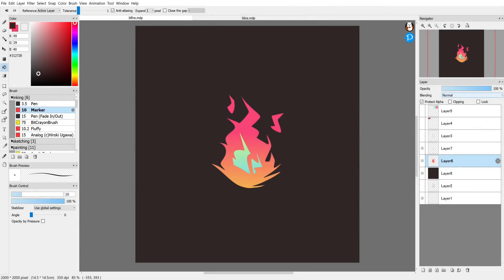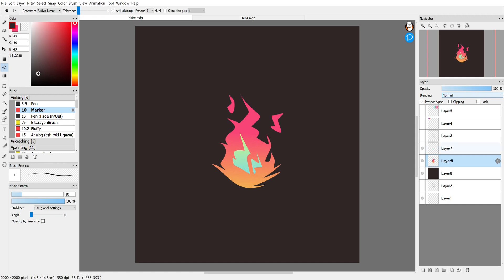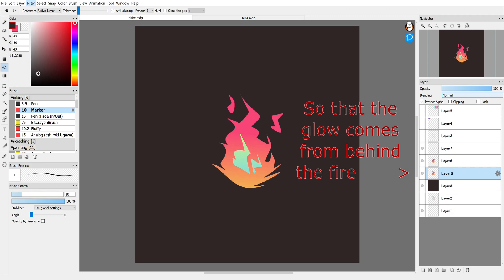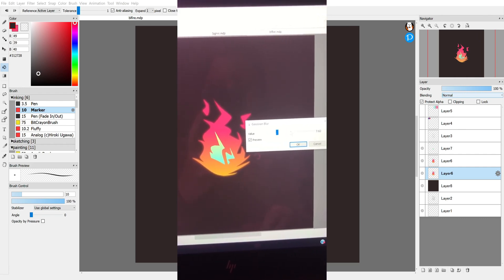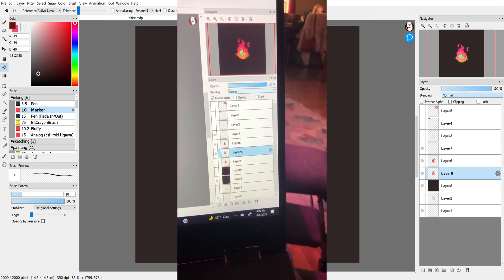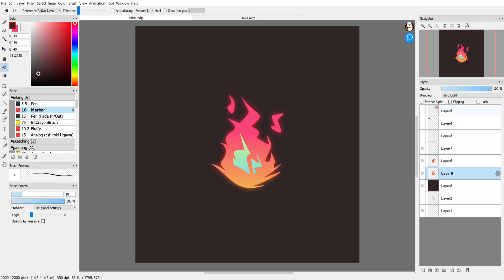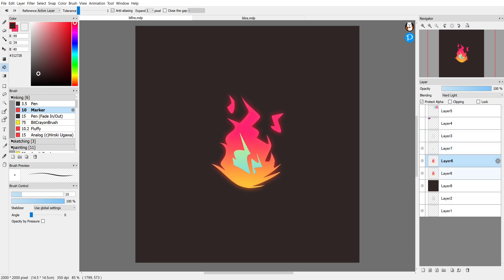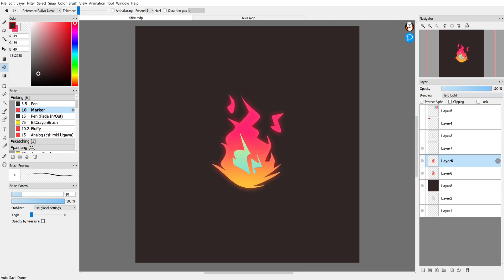[FireAlpaca] #7 - FIlter Tools, Gaussian Blur, Fire Glow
Man I have been procrastinating finishing this series for too long now lmao
Here, I go over how I made a slight glowy aura around the fire icon I designed. I also play around with various filters.
Most of what I've learned with FireAlpaca is that the best way to learn is through trial and error, so especially with the layer filters, you just try each one out until you get something that you want!